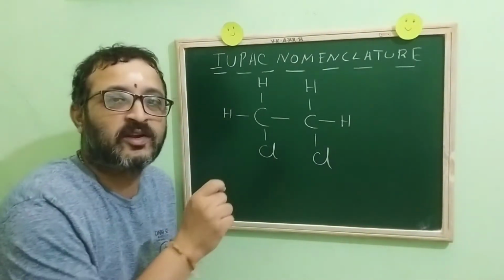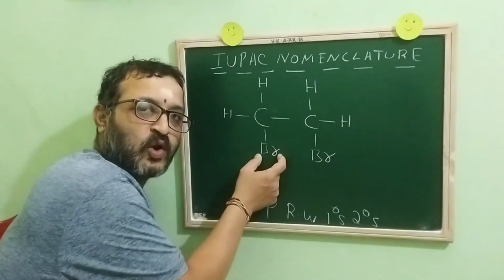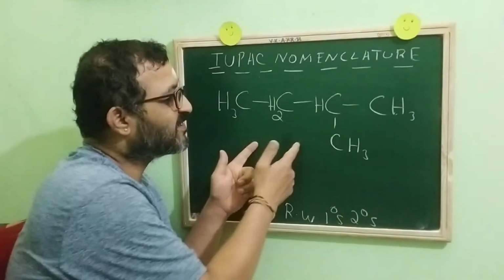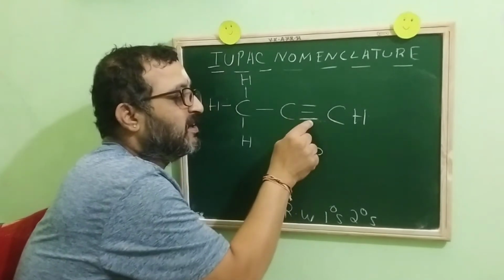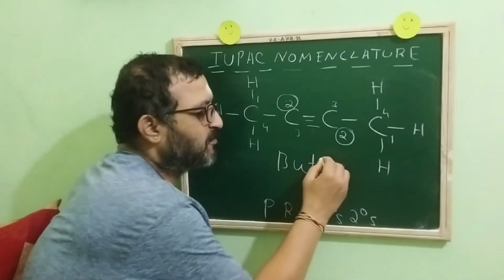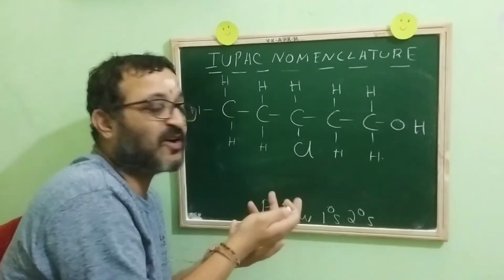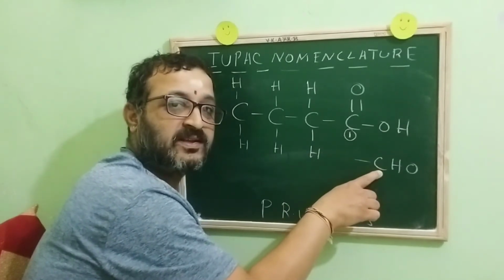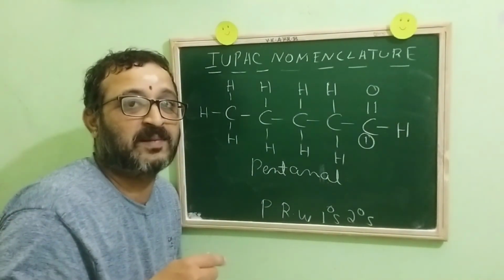IUPAC Nomenclature Exam Revision Part-5